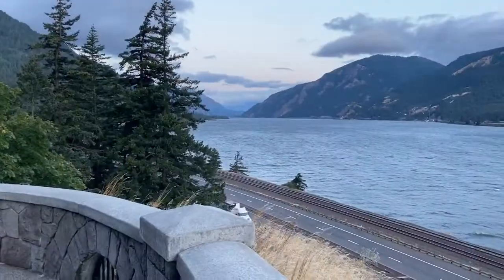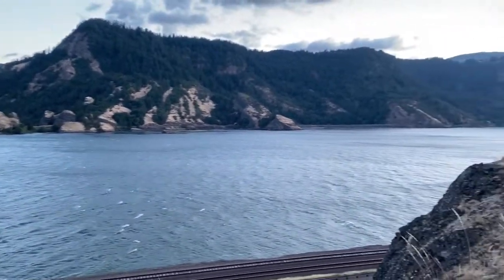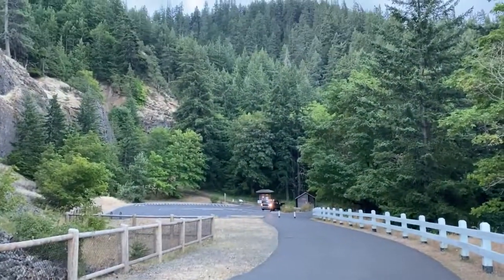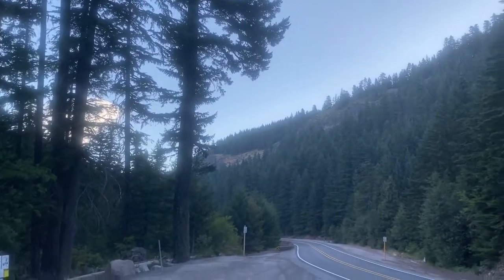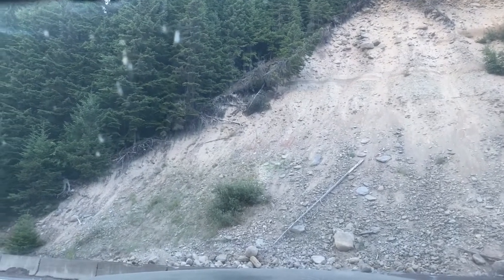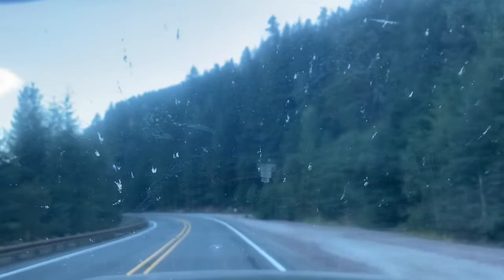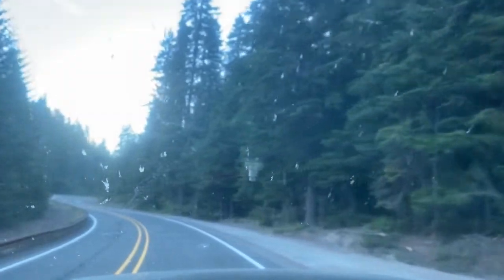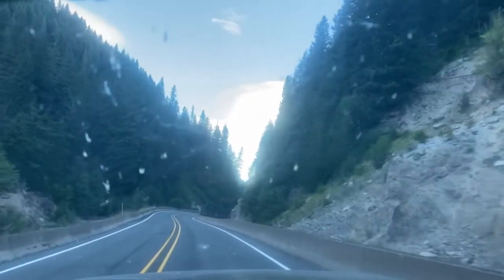Scenic Rides: Exploring and maintaining the truck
Time to take a break and enjoy some scenery related to the beautiful area around Mt. Hood in Oregon.